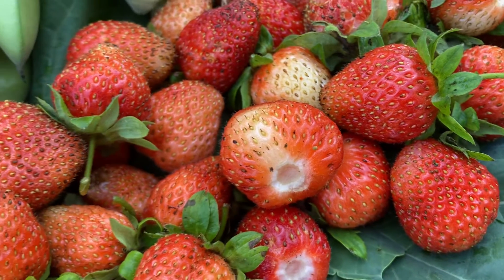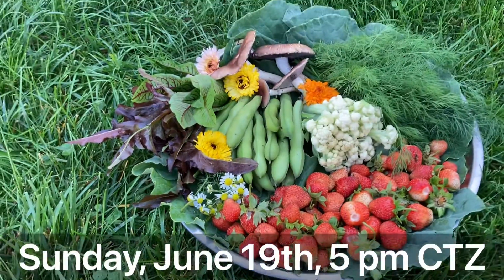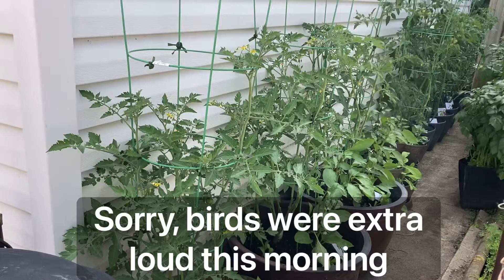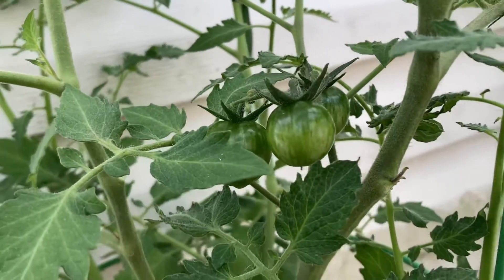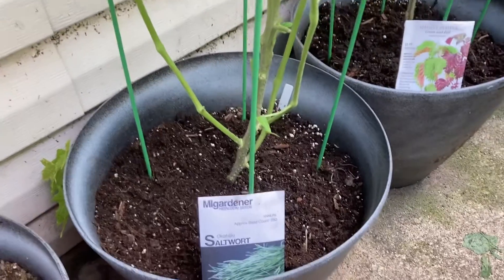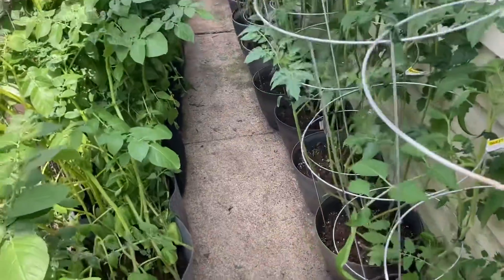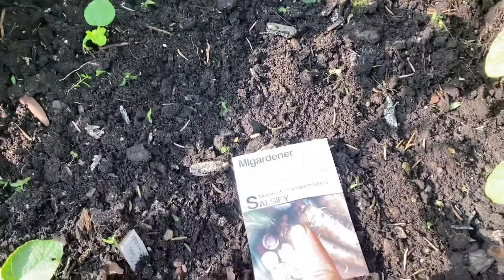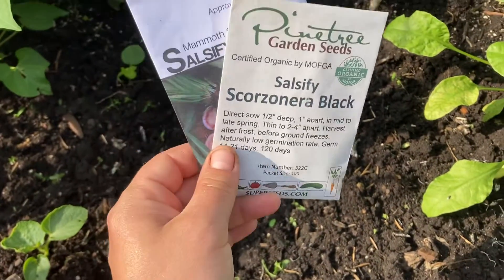1K Giveaway | Enter to win | Celebrate with me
I'm so happy to have you here, on Kitchen Garden Therapy channel, where I share my experience with growing my food from seed and practicing permaculture principles. My name is Slava, I live in Chicago, I am an herbalist and a cook, love fermenting and canning what I grow. My garden is a very small urban backyard, zone 5b, I am growing in ground, raised beds, cold frame and a little greenhouse. Sometimes gardening is viewed as hard and stressful, my purpose on this channel is to show how therapeutic and rewarding it can be. And how great it is to be at one with nature. I find it to be specifically important in urban areas where people are so alienated from nature. No matter where you live and how much space you have, you can start small and grow together with your garden, eat what you grow and grow what you eat. Hope you find my ideas and experience useful in your gardening journey.